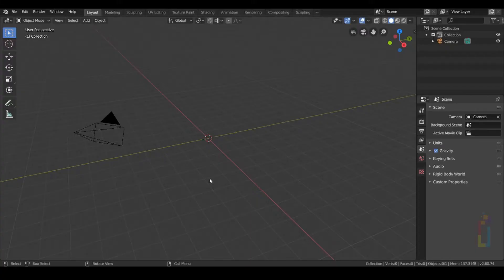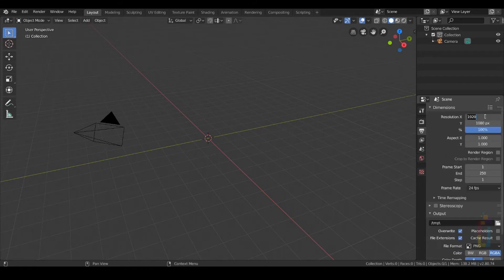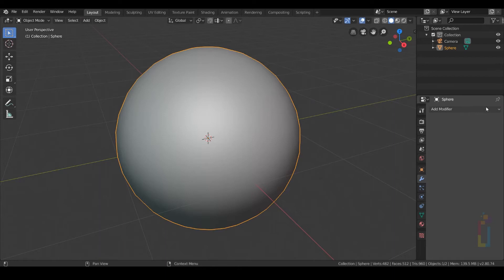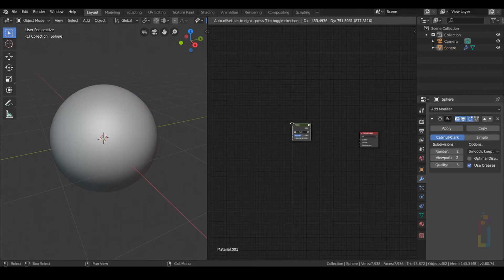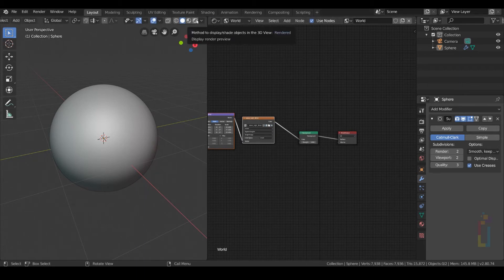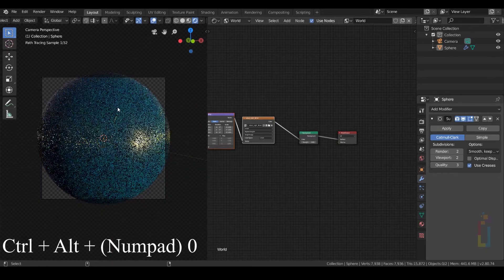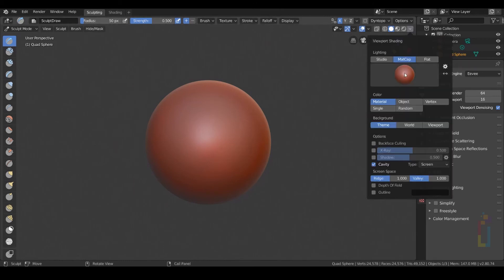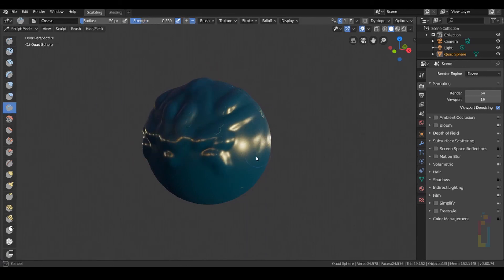Blender Tip: Texture as Matcap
This is a quick tutorial to show you how to create a Matcap using a Texture.